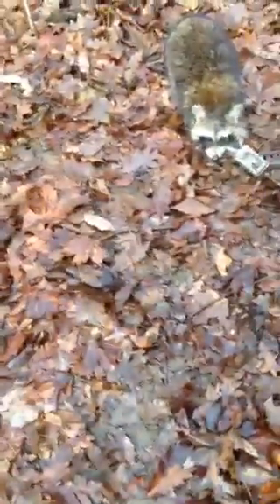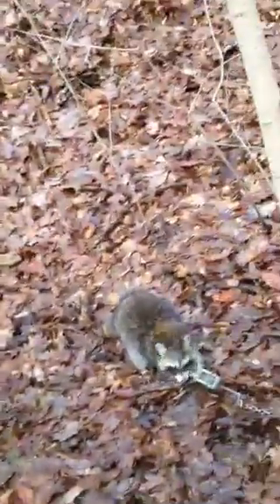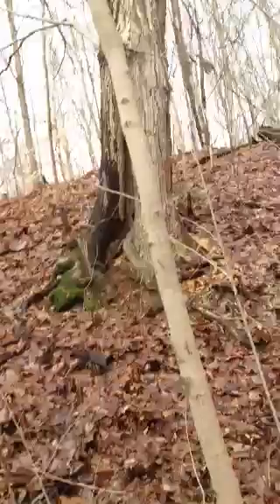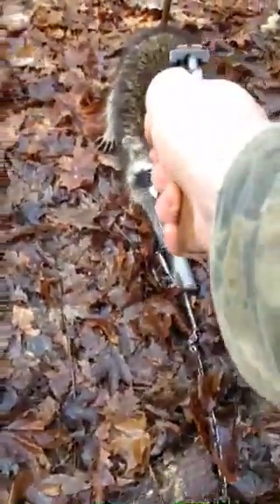Raccoon in Bridger t3 dog proof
Raccoon in dog proof